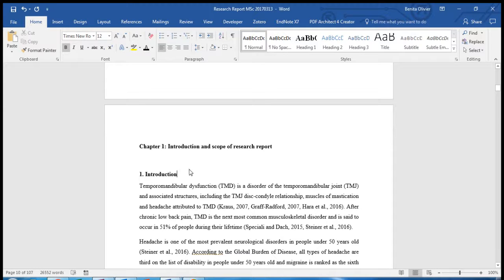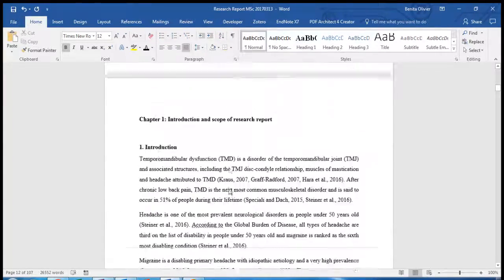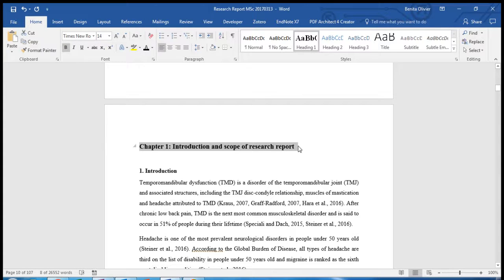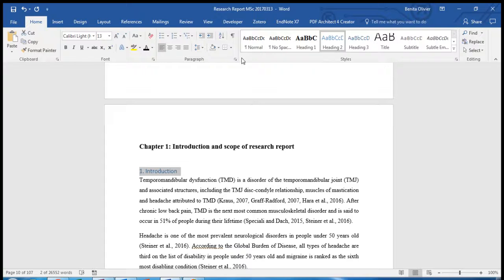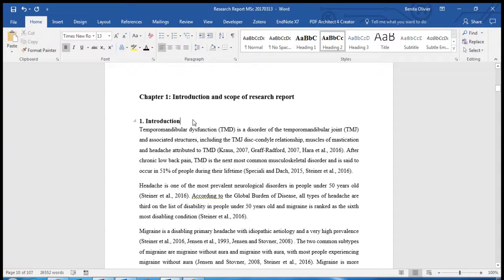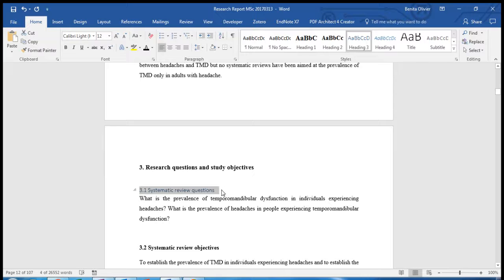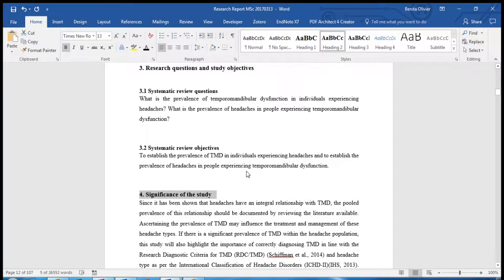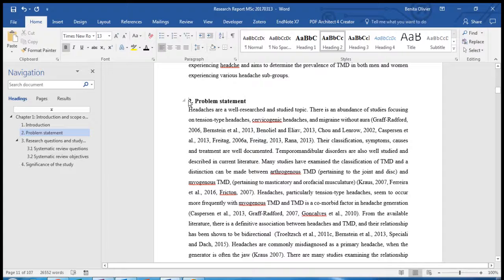How to use the heading styles function in Word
This video will show you how to format your headings using the heading styles function in Word. Consistent use of formatting in your headings will contribute to the professional look of your research project or manuscript.